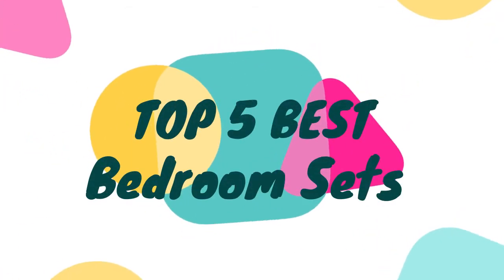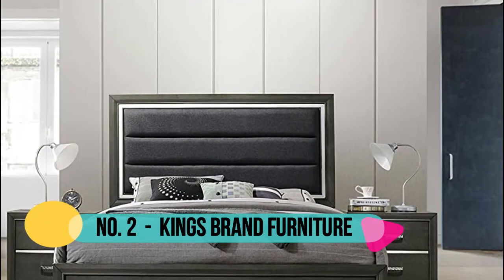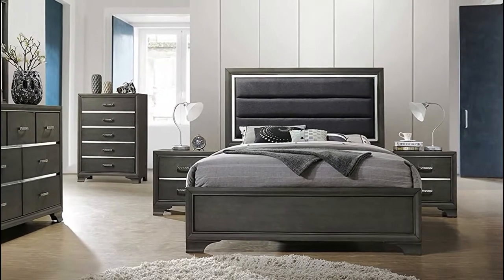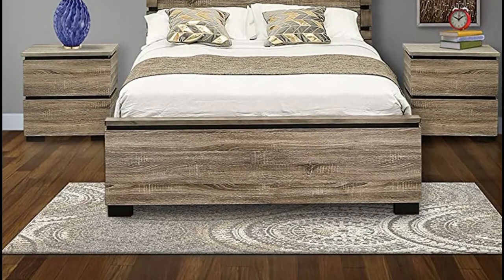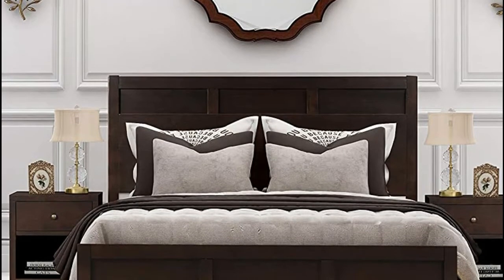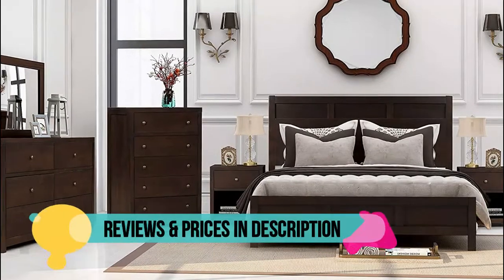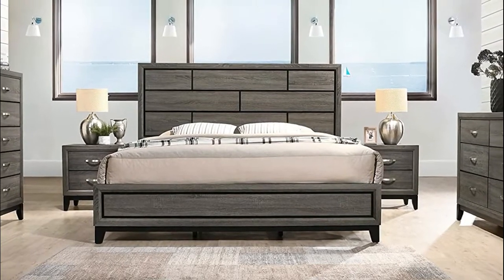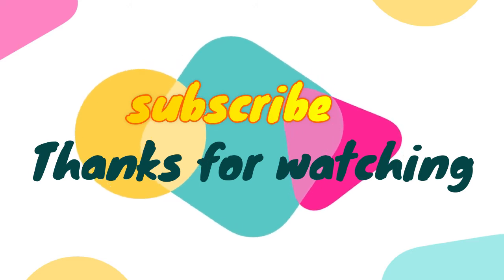Bedroom Sets Reviews | Top 5 Bedroom Sets 2021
Bedroom Sets. you can watch our newest reviews here. We made this video with top 5 products. These products are suitable for you which you find. More Details :

5. Roundhill Furniture Stout Panel King Size
[Paid Link]

4. Merax 6 Pieces Bedroom Furniture Set
[Paid Link]

3. East West Furniture Bedroom Sets, Queen
[Paid Link]

2. Kings Brand Furniture
[Paid Link]

1. GTU Furniture Upholstered Panel 5Pc Queen
[Paid Link]